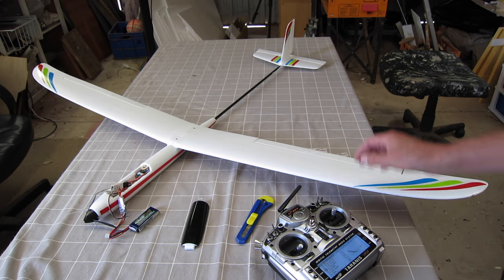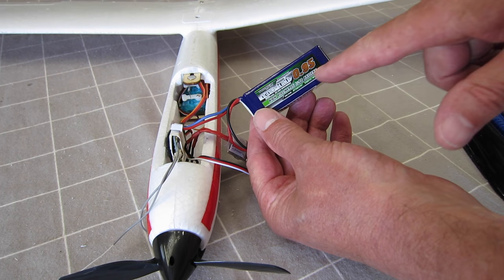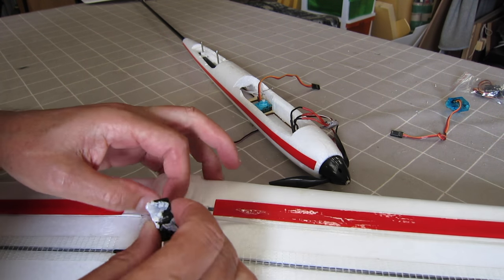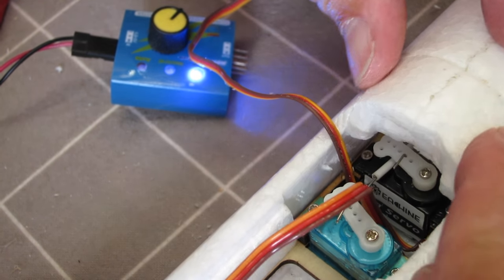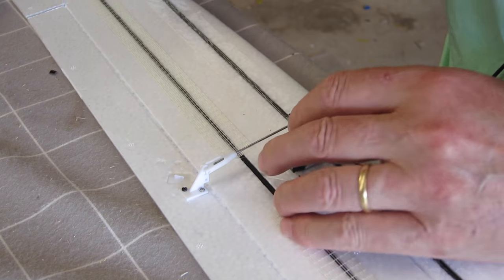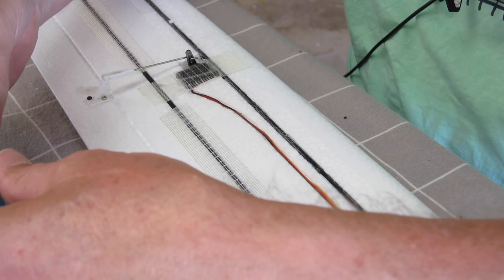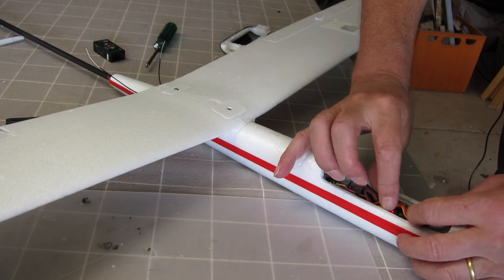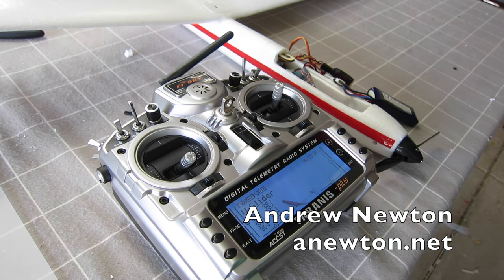Unique Models U-Glider mods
This is a wonderful thermal glider that is vastly improved with a few mods. Individual aileron servos, receiver under the wing, changed elevator servo, supported pushrods, added vario and lipo sensors.